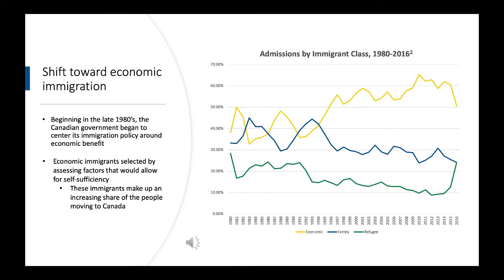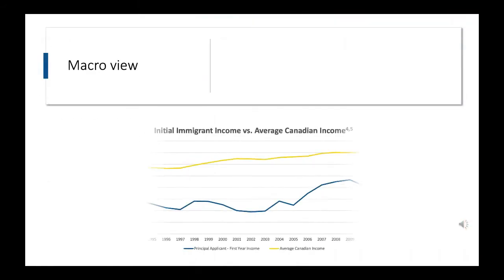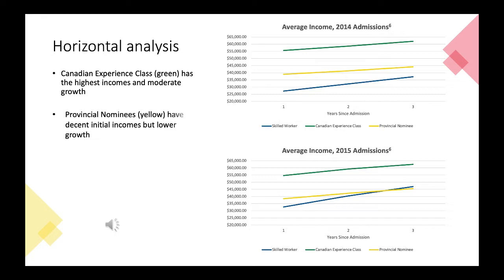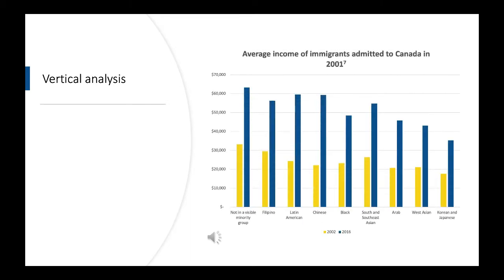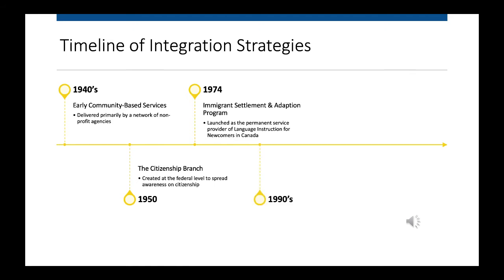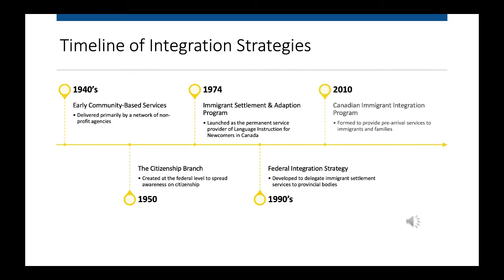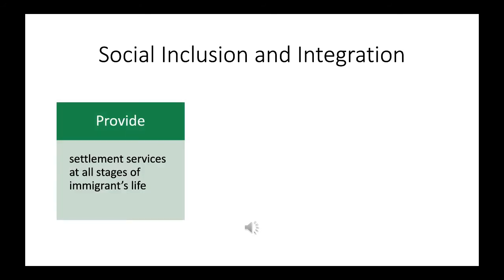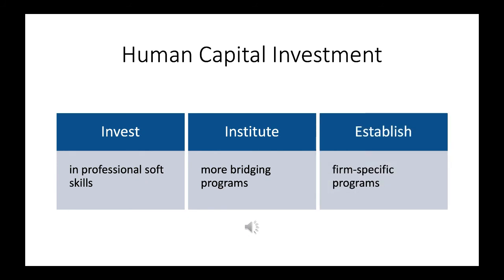Executive Summary Presentation | Immigration and Integration in Canada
This presentation was prepared by Havle Samiha Isik, Eric Manera, Matthew Hansen and Shiwen He for educational purposes by Team MESH as part of the Major Research Project of the Research Analyst Postgraduate Program at Humber College.